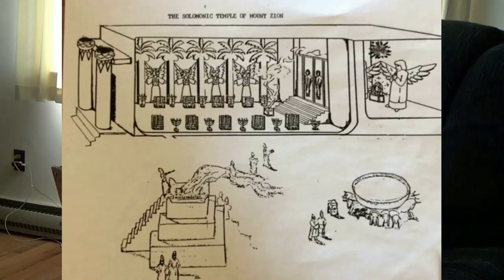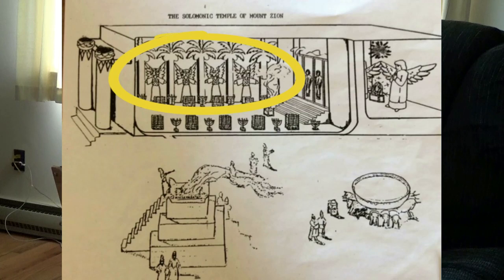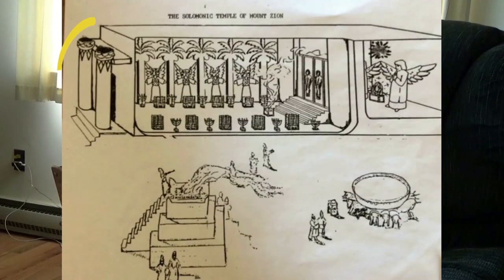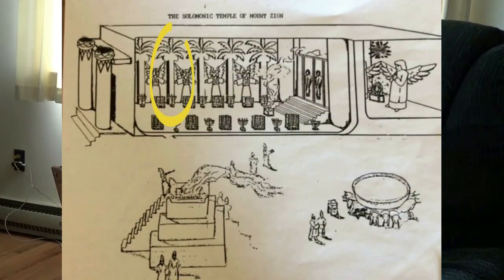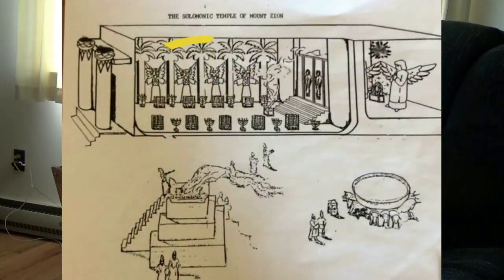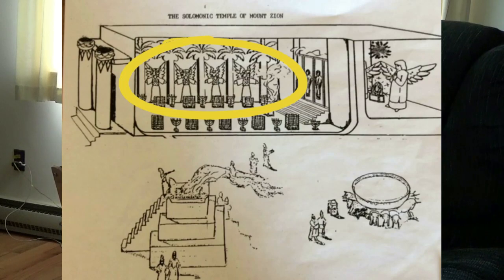5-19-24 Sunday Session 1 Part 2 “The Mosaic and Solomonic Temples” Pastor Timothy Raymond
Slides For This Session:
"Every year the Priests were acting out the Christ events that Christ would become and fulfil." Timothy Raymond